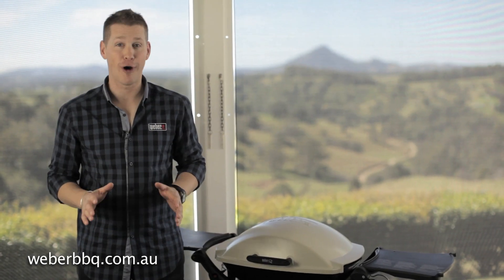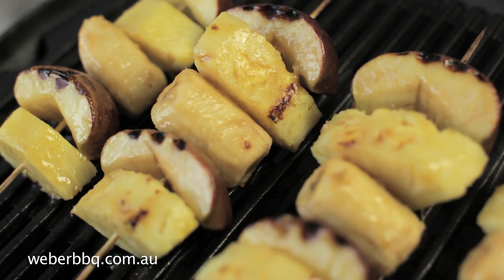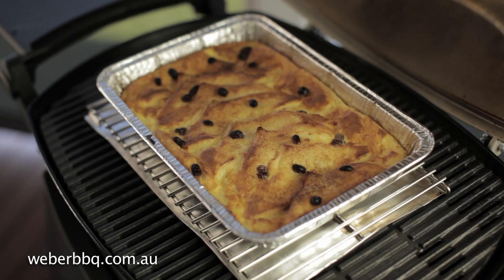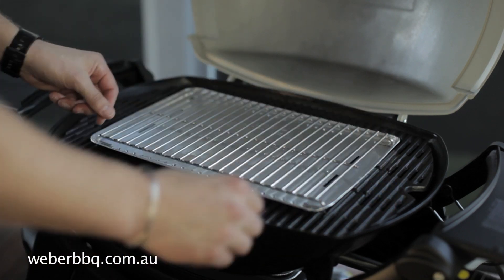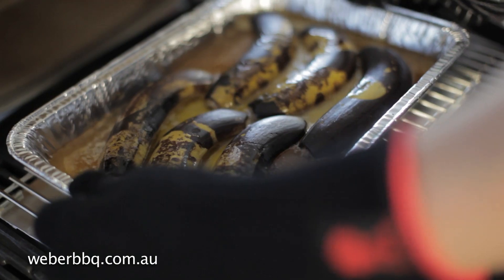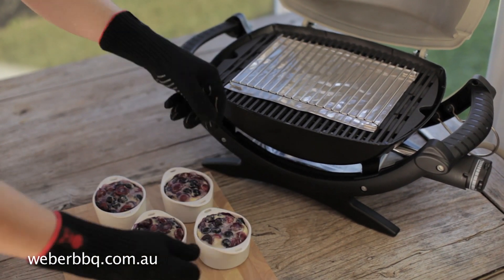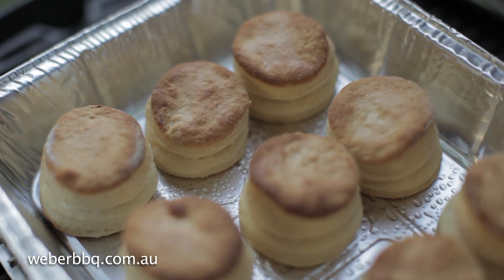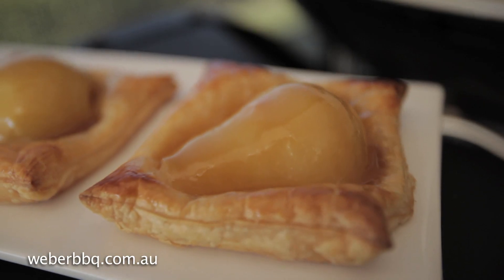Desserts on your Weber® Q™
Cooking desserts on your Weber® Q™.